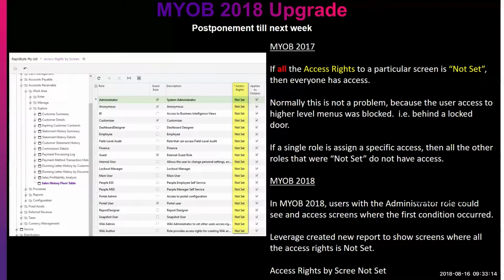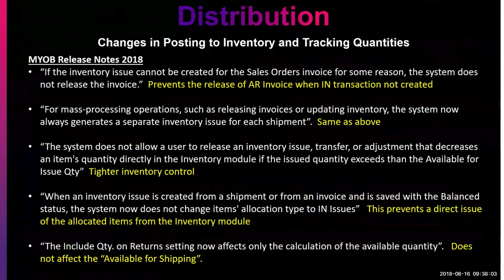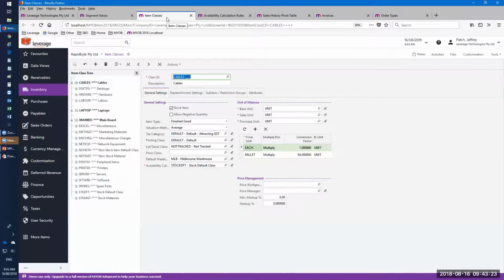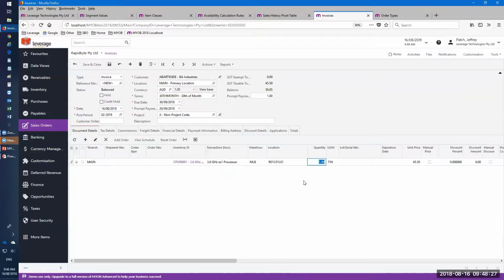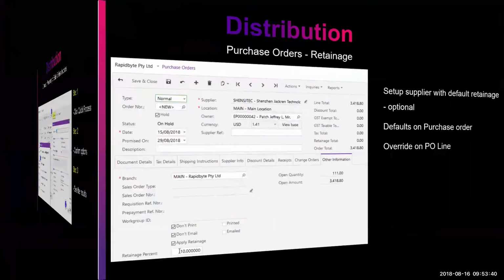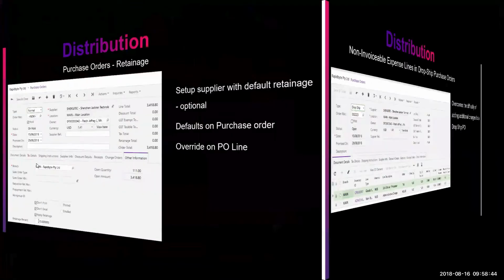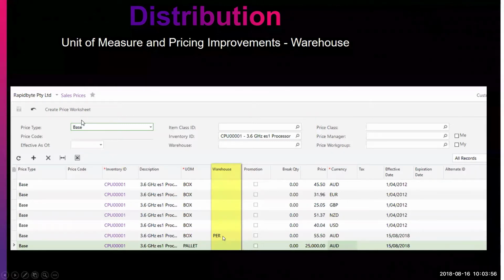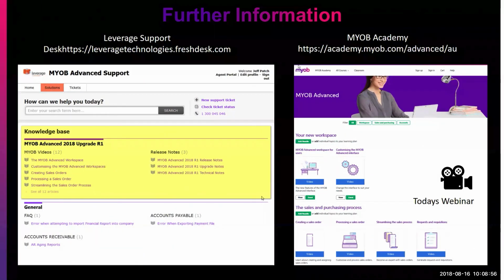MYOB Acumatica 2018.1 Distribution Module Overview | Smarter Inventory & Order Management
Take a deep dive into the Distribution Module of MYOB Acumatica 2018.1, tailored for businesses looking to streamline inventory management, improve order processing, and optimise warehouse workflows. In this demo, we walk you through key features, practical use cases, and productivity enhancements included in the 2018.1 release.

Whether you're already using MYOB Acumatica or exploring ERP options, this video gives you a practical look at how the Distribution Module can elevate your business operations.

0:00 MYOB Advanced Webinar
1:50 MYOB 2018 Upgrade
4:40 Distribution Changes in Posting to Inventory and Tracking Quantities
8:31 Distribution Enhanced Process of Posting to Inventory - Financial Periods
14:43 Distribution Advanced Processing of Sales Orders Invoices
18:42 Distribution Quick Processing of Sales Orders
30:55 Distribution Non-Invoiceable Expense Lines in Drop-Ship Purchase Orders
32:01 Distribution Unit of Measure and Pricing Improvements - Warehouse
33:10 Distribution Unit of Measure and Pricing Improvements-UOM Multiplier

Need help implementing or upgrading MYOB Acumatica?